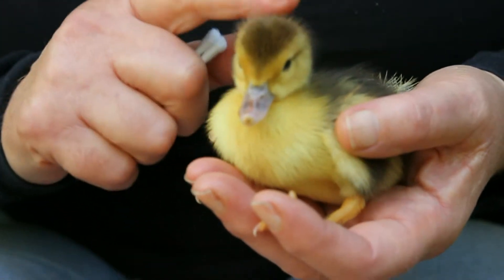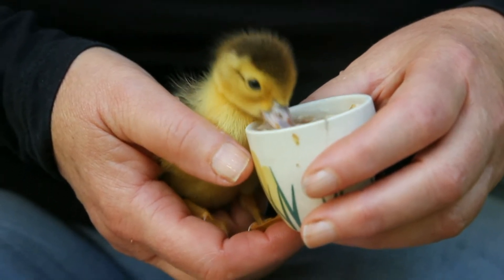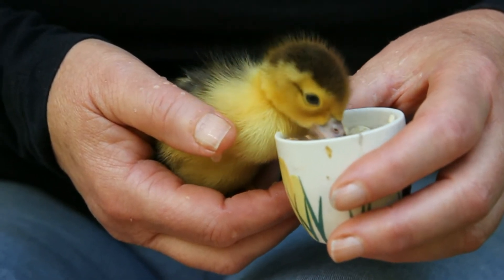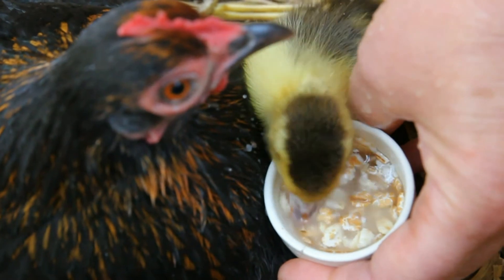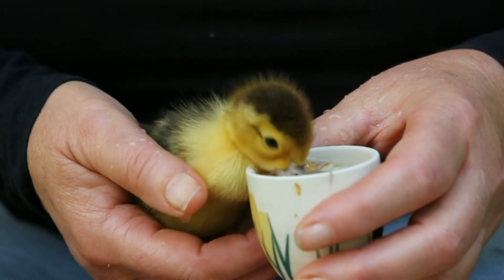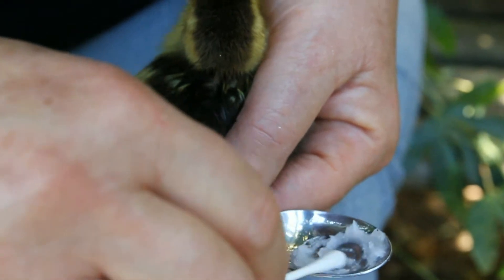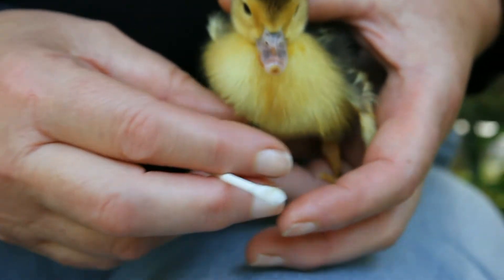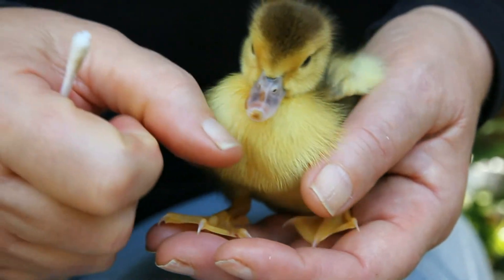Sick Baby Duck Quick but Effective Treatment.Tiny Organic Poultry Patito herido. Bobos caneton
Sharing the treatment of a wounded and stressed baby duck and showing how to tell by the voice and comportment of the baby bird that all is going well. A simple, easy and organic solution to stress and injury. For extra information and help with first aid, stress and other health problems in birds - My sites: The Holistic Hen:
which also includes written articles to accompany each film plus stand alone ones as well.
Our favourite recipes from home and around the World including gluten-free, and homemade health and beauty.
Projects for costume making, crafts and clothes.
– where you can buy me a coffee = $3 if you like my work and want to support it – if you’d also like to be a part of our new venture into animation.
I'm also building up a presence on Bitchute and starting to upload exclusive content there
Compartiendo el tratamiento de un patito herido y estresado ​​y mostrando cómo contar con la voz y el comportamiento que todo va bien. Un solución simple, fácil y orgánica para el estrés y las lesiones.
Partage le traitement d'un caneton blessé et souligné et en montrant comment dire par la voix et le comportement du bébé oiseau que tout va bien. Une solution simple, facile et bio au stress et aux blessures.